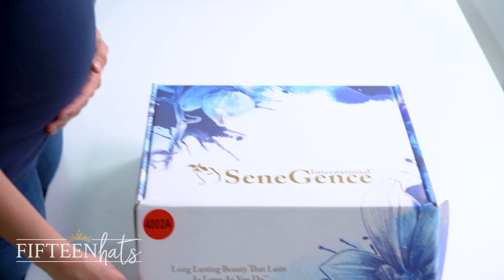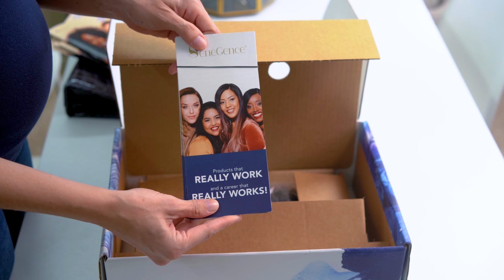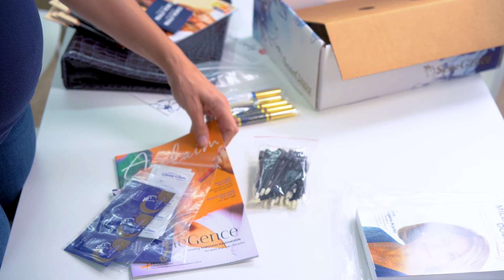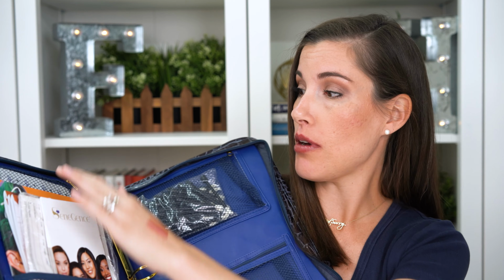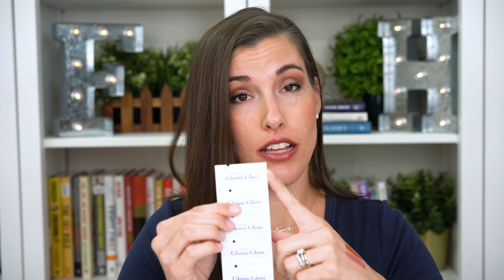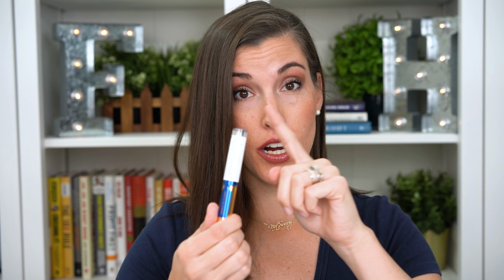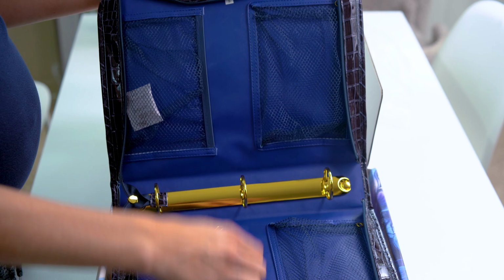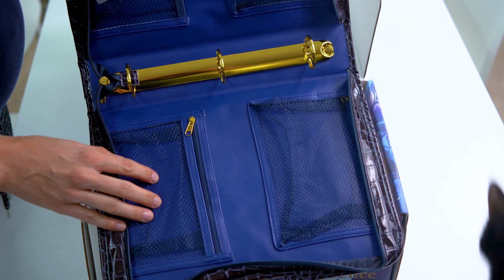SeneGence Sign-Up Kit | 2020 Update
When you sign up as a new distributor with SeneGence for $65 you are sent this fantastic, useful kit as a perk to get your business started.  I go over all that you receive in the kit and then go into detail about ways you can best utilize this kit to launch your business.

Want more info about being a distributor with SeneGence.  You can text me directly anytime at and we can chat to see if it's a good fit for you!